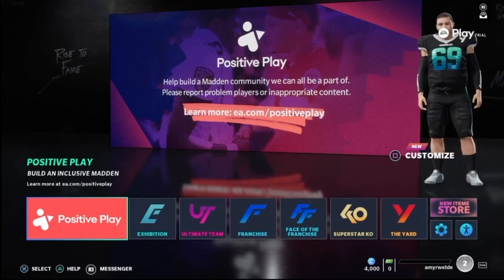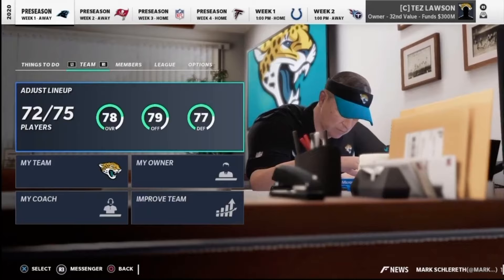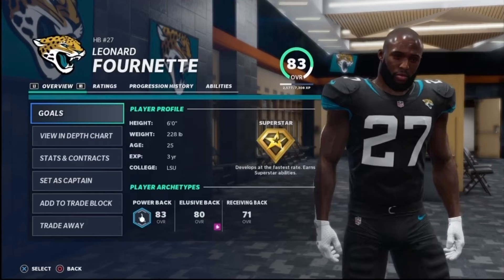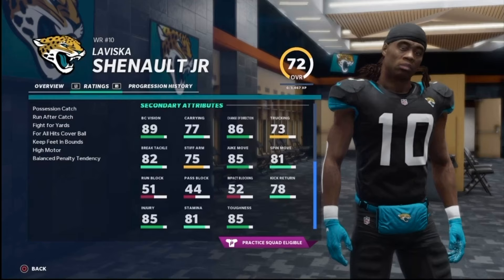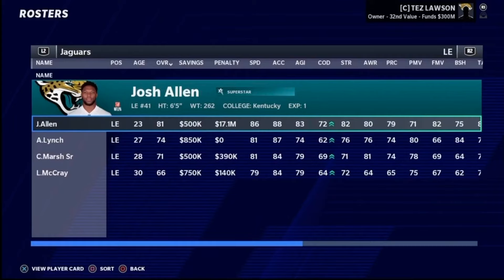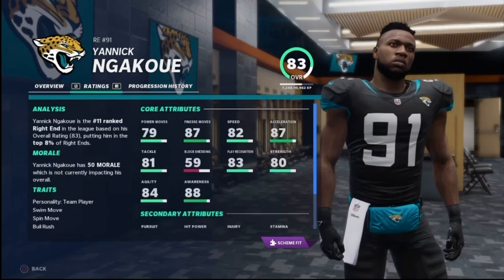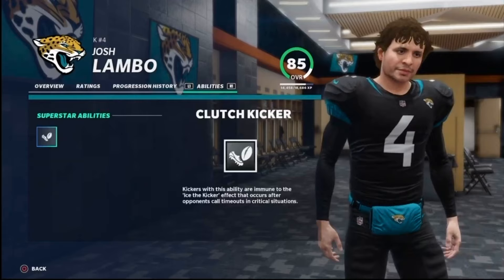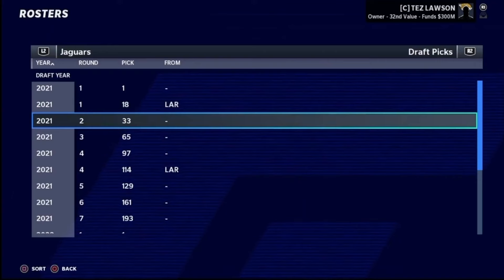WELCOME TO JACKSONVILLE! | Madden 21 Jacksonville Jaguars Franchise | Ep 1 [S1]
Welcome to my Madden 21 Jacksonville Jaguars Franchise here on the Next Gen PS5. This Franchise is based on realism and emersion. All moves made in this series are realistic (for the most part). I also give subscribers opportunities to be in the draft class as custom players in my discord server.